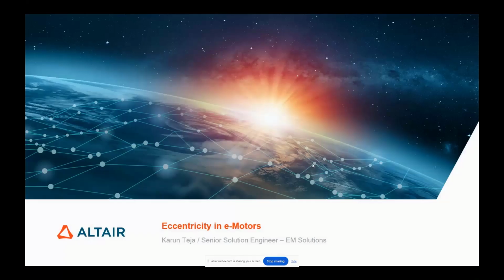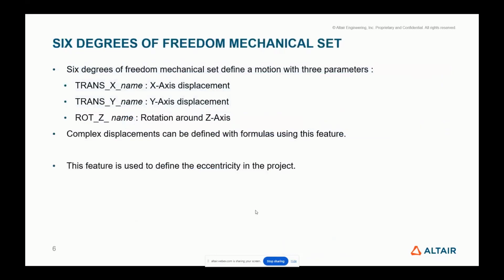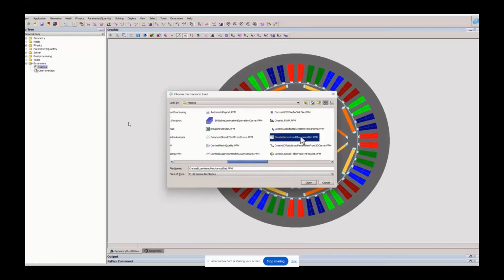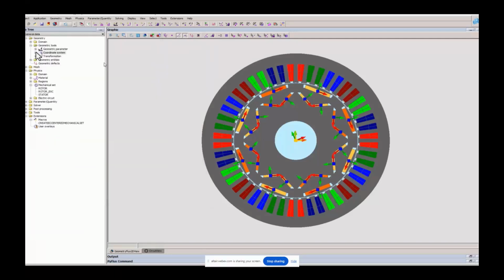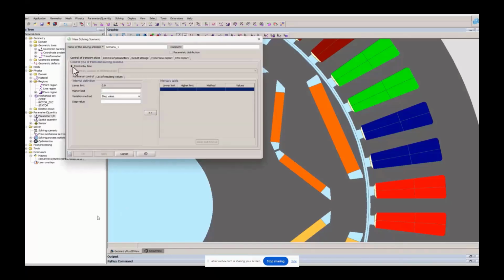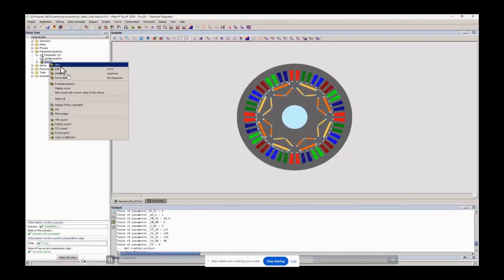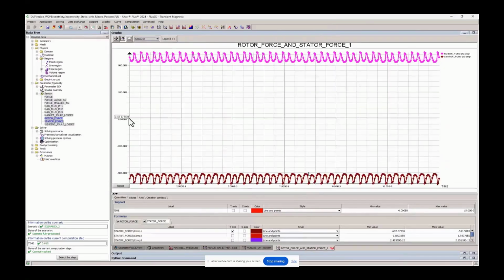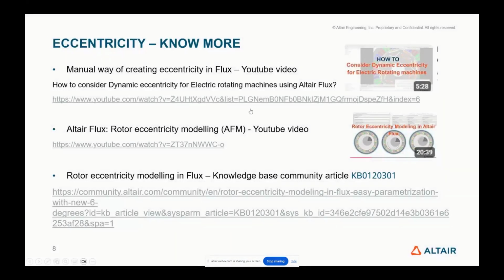Eccentricity Analysis in Electric Motors using Altair Flux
In this detailed tutorial, we guide you through the process of performing eccentricity analysis and checking the forces on both the stator and rotor. Learn how to leverage Altair Flux’s powerful capabilities to enhance your engineering simulations and ensure accurate results. Perfect for engineers and enthusiasts looking to deepen their understanding of magnetic forces and mechanical interactions.